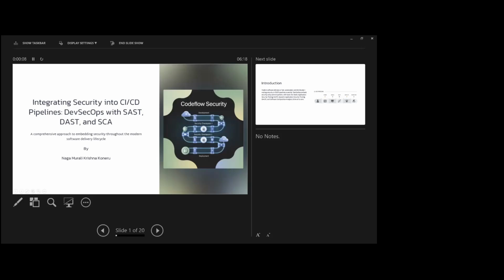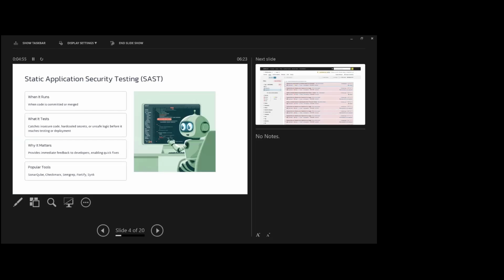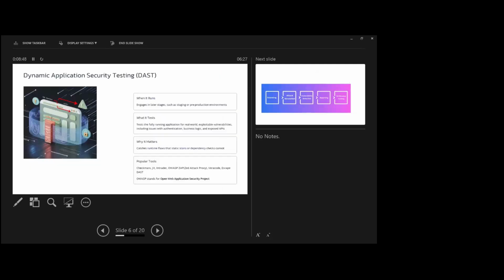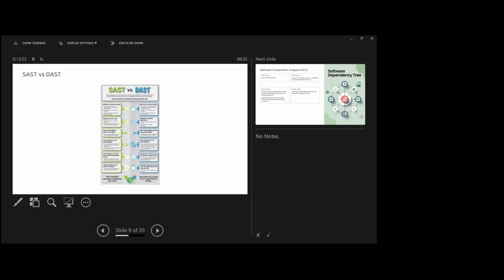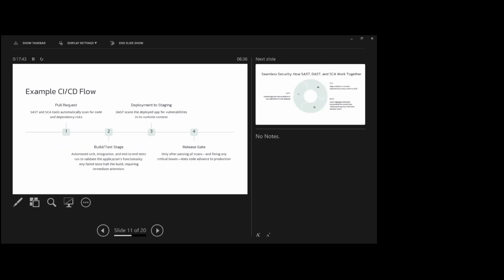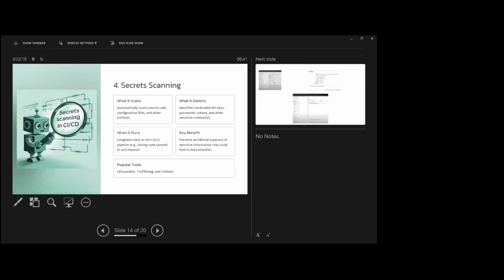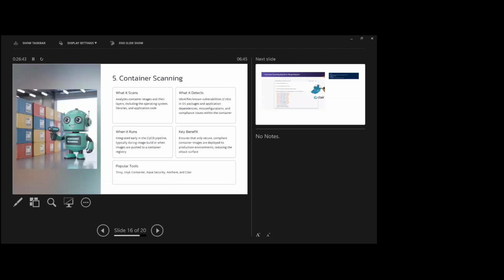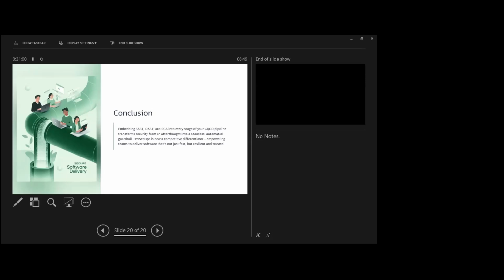Naga Murali Krishna Koneru | ICCCNet 2025 Day 3